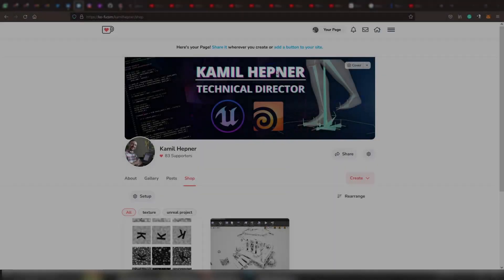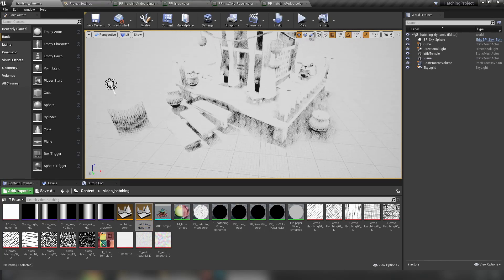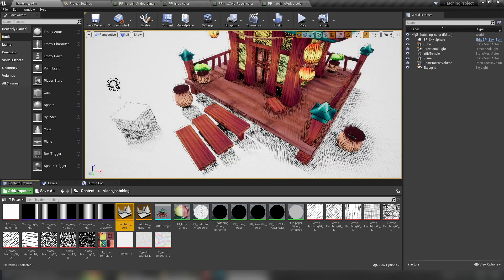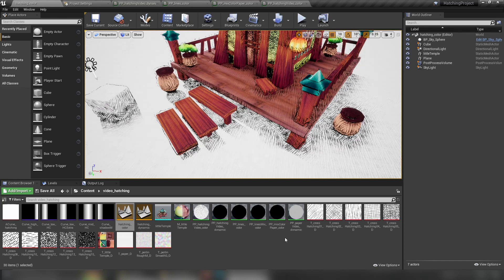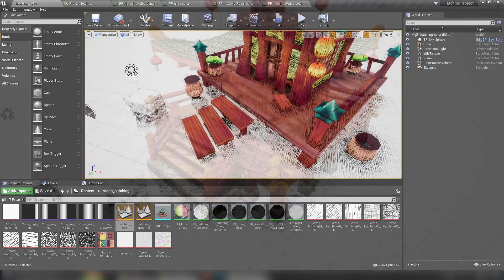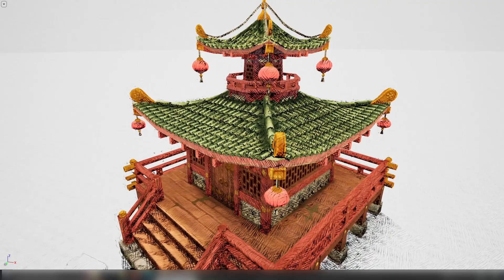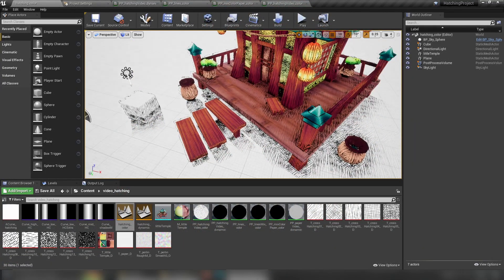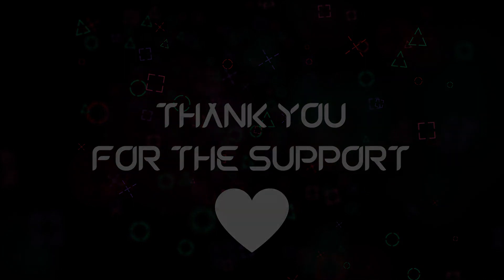UPDATE: Hatching shader - files